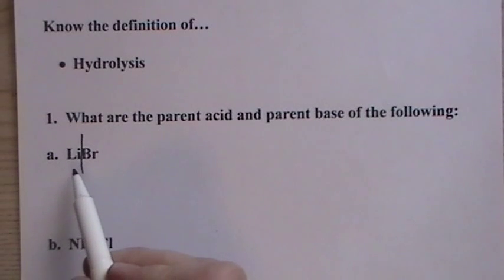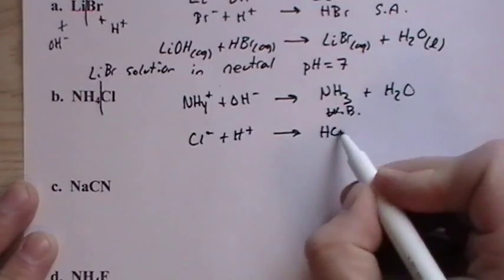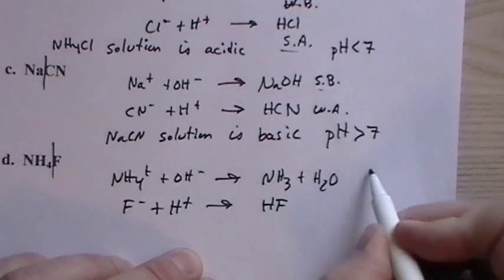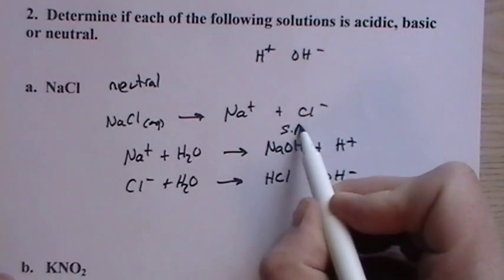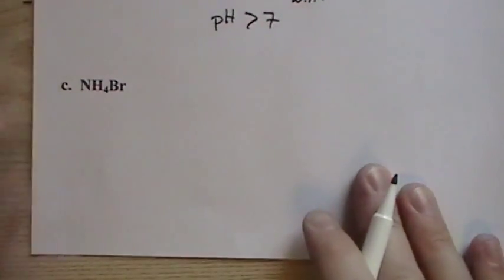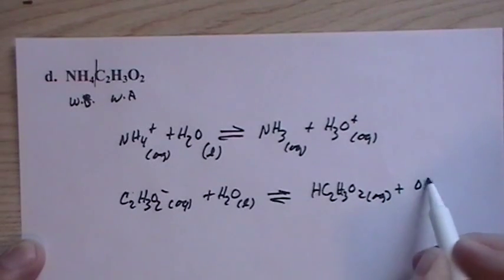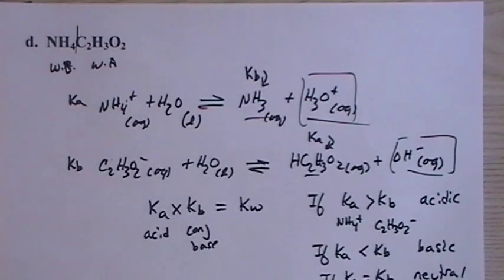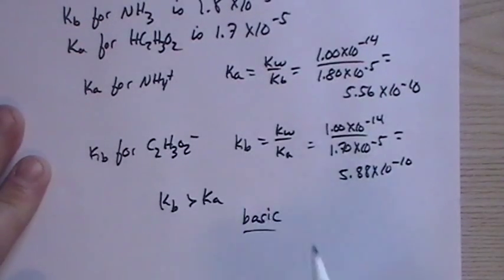CHEM 1180 Lecture 027 Acid Base Properties of Salt Solutions